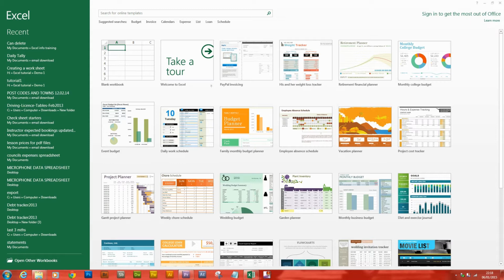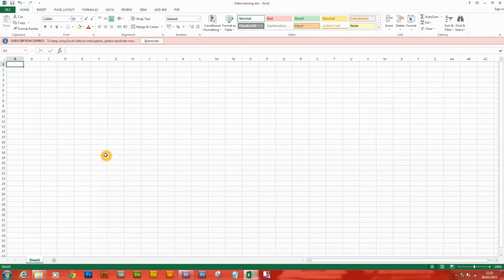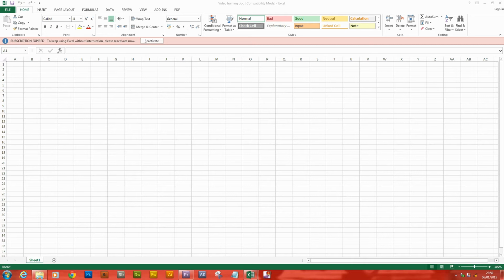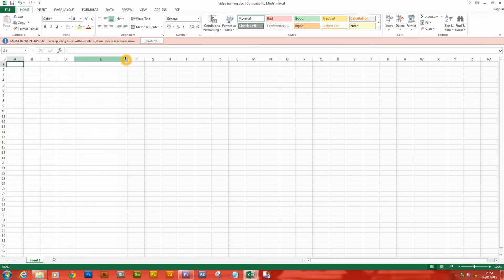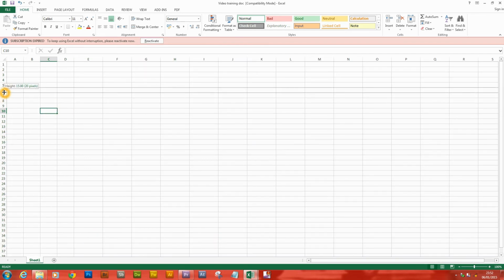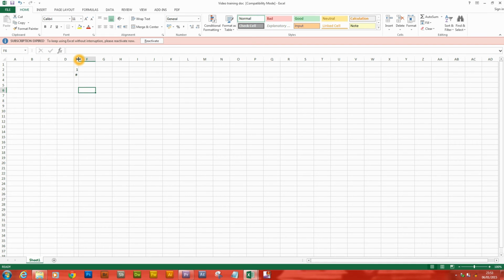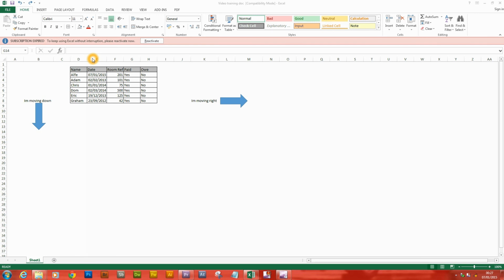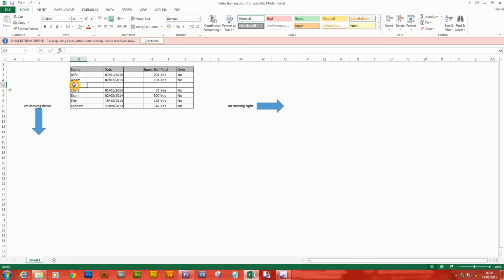Microsoft Excel easy learn from the start Video 1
Learn Excel from the start. Understand the basics required to build a spread sheet No Prior Knowledge required. Be taught by someone who learned from scratch the hard way making it easy to understand.